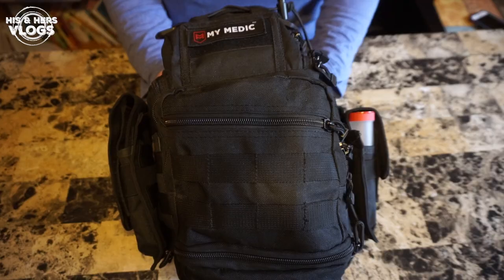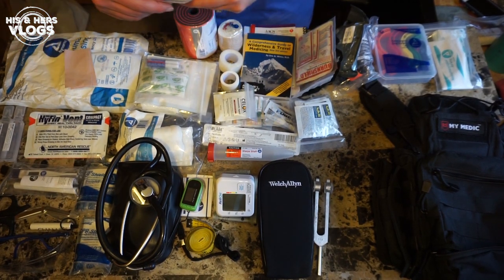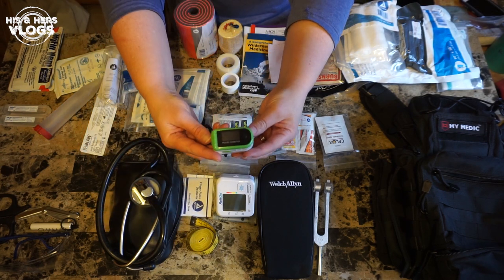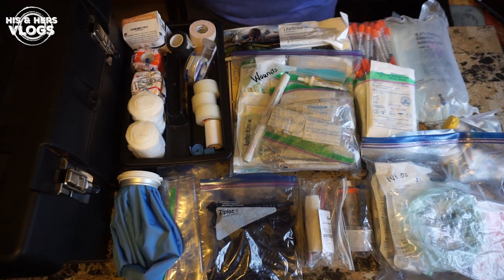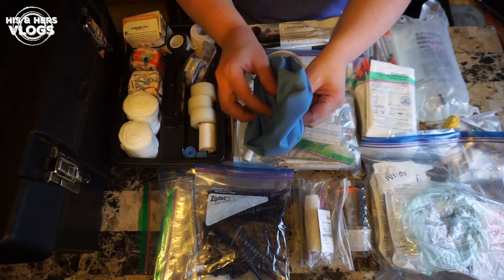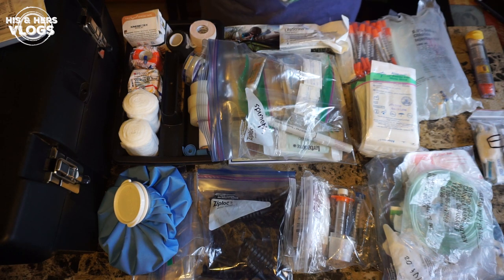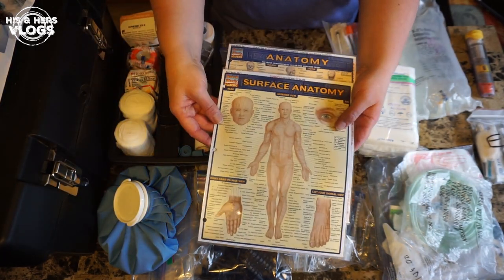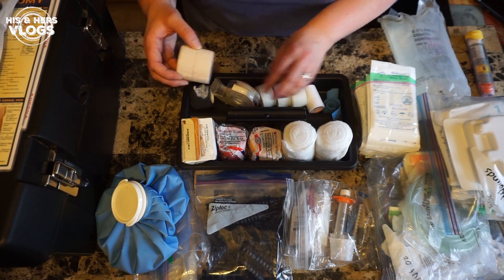REAL Medical Emergencies Require a REAL First Aid Kit ~ MyMedic FAK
Be prepared for medical emergencies while RVing or overland traveling.  We have a My Medic [MyFAK Advanced] which is designed for handling trauma situations, not minor cuts and boo boos.  We are also have a box full of many helpful items of somethings happens on the road or trail.

HisHersVlogs15

Additional items to consider for emergency preparedness.
From MyMedic:
Airway
ARS Decompression Needle
CPR Rescue Mask or Shield
Hyfin Vent
Nasopharyngeal Airway
Oral Airway Kit

Bleeding
CAT Tourniquet
Celox Grandules
Compressed Krinkle Gauze
Emergency Pressure Bandage
Israeli Emergency Bandage
Liquid Skin
Elastic Bandage with Self Closure
Multi Trauma Dressing
SWAT T Tourniquet

Burns
 WaterGel Burn Dressing

Hydration
 Fizz Electrolytes
LifeStraw

Medicines
 Ammonia Inhalents
Glucose Gel
Variety of other single pack meds

Speciality
Cutting Sheers
Manual BP Kit
Finger Pulse Ox
Tweezers
PenBlade
Staple Removal Kit
Sharps Container
Suture Removal Kit
Suture Supplies (Most docs prefer Vicryl, 3-0 and 4-0 is a safe bet to have on hand for most suturing needs)
Suture Kit
Clear Surgical Tape
Syringes
Lube
Pen Light
Instant Cold Pack
Heat Pack
Skin Stapler
Thermometer

Sprain/Fracture
Cervical Collar
Elastic Bandage
Roll Splint
Sensei-Wrap (also called Kurlix)

Topicals
SalJet Saline
Variety of single serving topicals
BioFreeze
Eye Wash
Hydrocortisone Cream
Povidone Iodine

We get some of our song tracks from Pond5, click this link and we will get credits for your purchases!  Thanks!